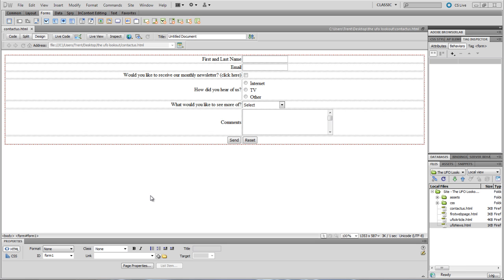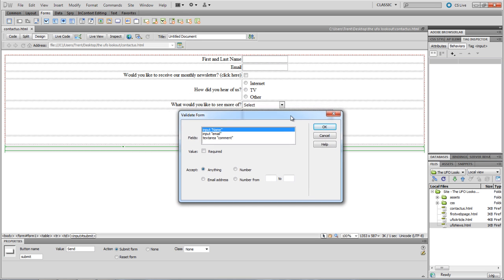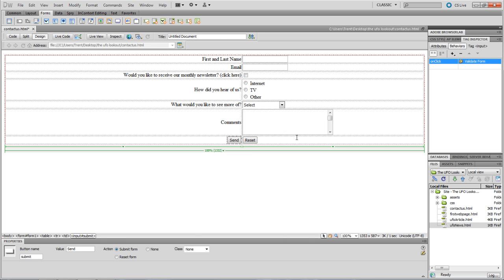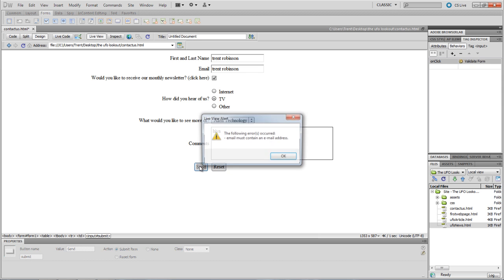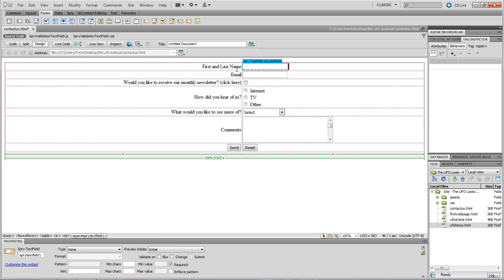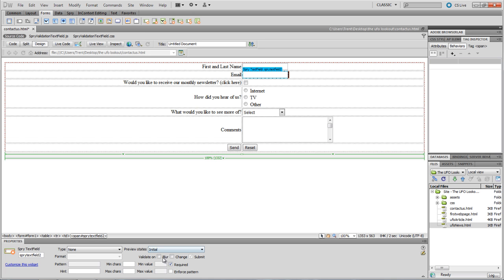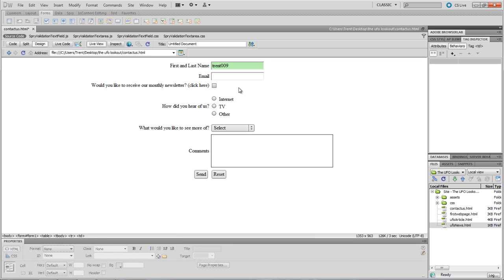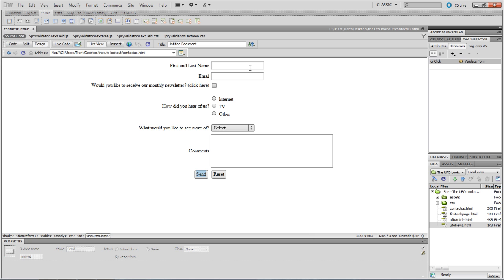Dreamweaver CS5 - 5 (Form Validation) - Crash Course (web design) - Techmultiverse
Video lessons for the absolute beginner. This is the fifth video in the Dreamweaver Video Lesson series.  Download project files from the downloads